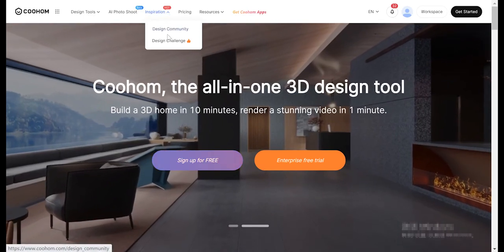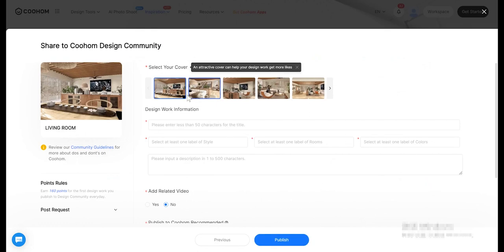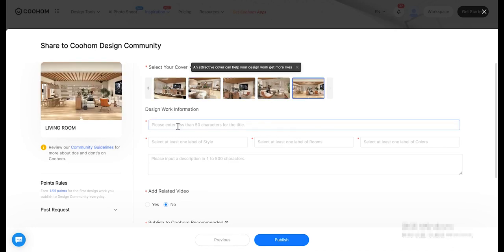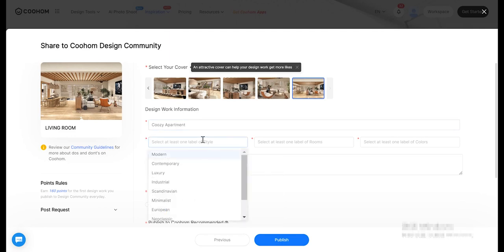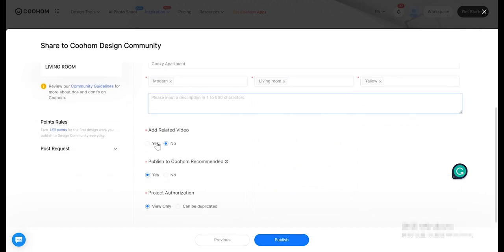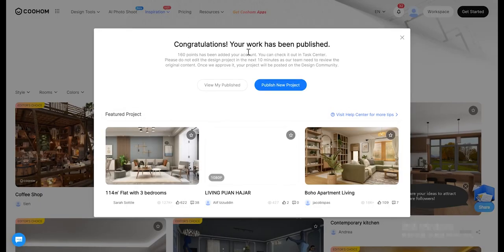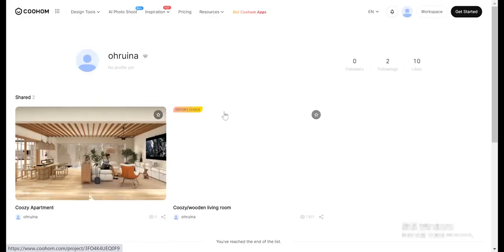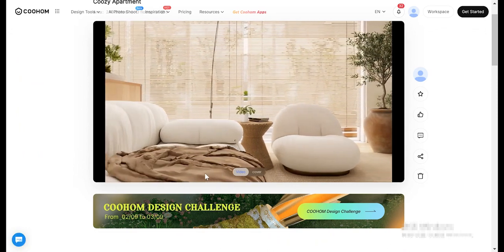How to make it easier for editors to discover your work?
Drag and drop to unfold your dream home with 3D visualization, and render it up to 16K resolution, it will bring your 3D designs to life.